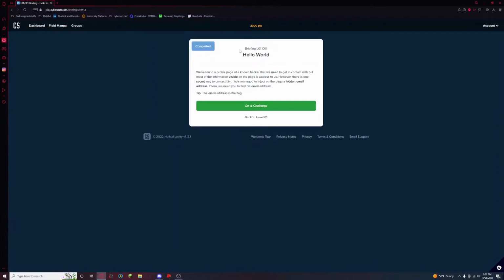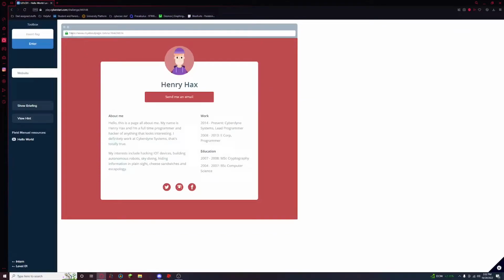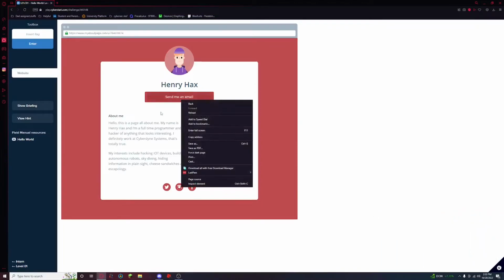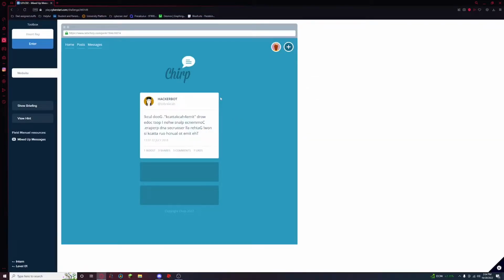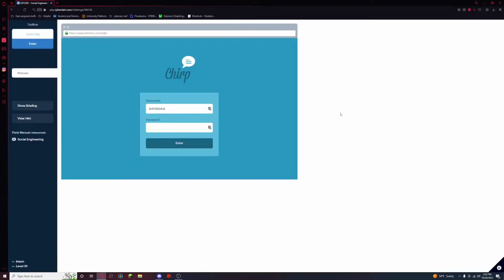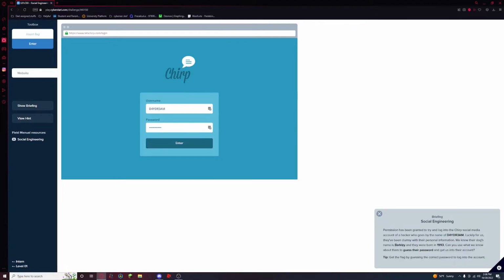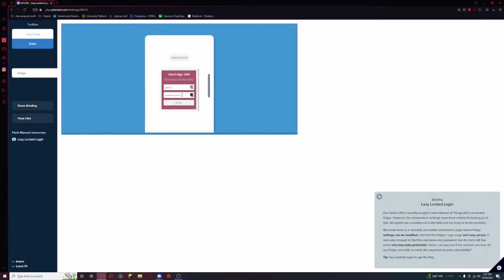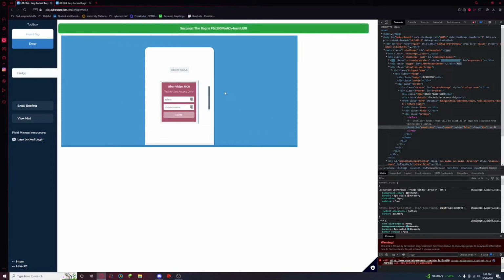CyberStart Course Guide | Intern Base L1: C01-C04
-- CyberStart --
Free access to Intern Base but other levels require the purchase of a $100 USD license

Get a free 1-year license to all of CyberStart if you're in high school grades   9-12

Timestamps:
00:00 - Intro
1:30 - C01 "Hello World"
2:50 - C02 "Mixed Up Messages"
4:40  - C03 "Social Engineering"
5:56 - C04 "Lazy Locked Login"
7:30 - Field Manual Explanation & Outro

(Link to other videos of related content will be included later)